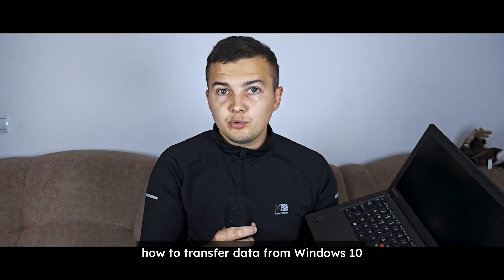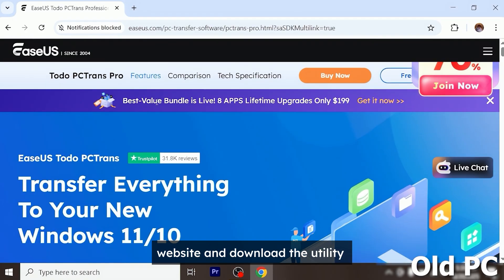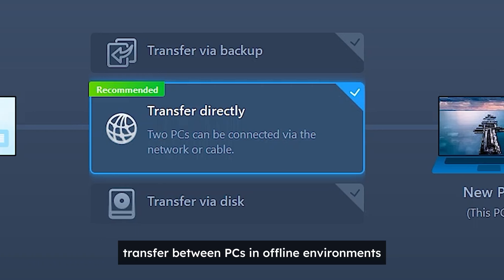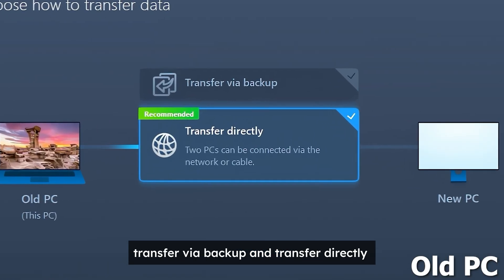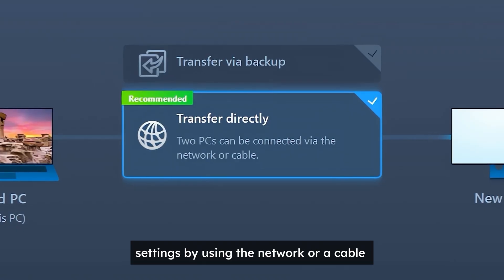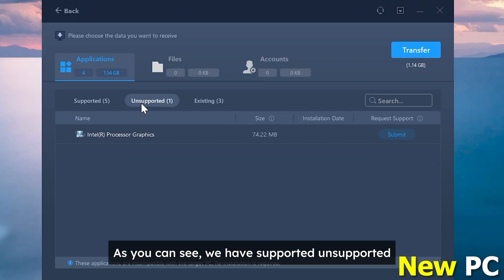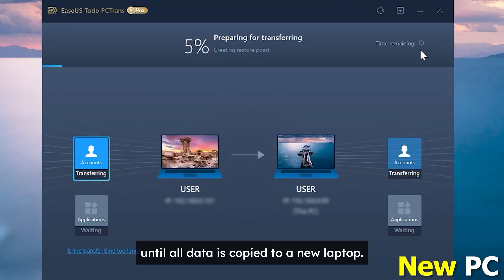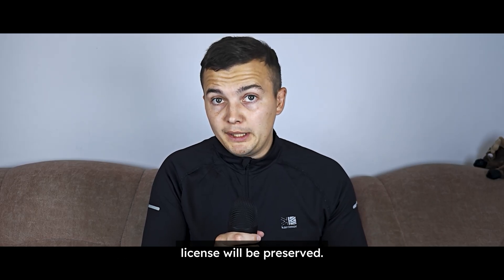How to Transfer ALL Data from Windows 10 to Windows 11 (Files, Programs, Settings)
This video guides you through an easy and efficient way to move files, apps, and settings using a powerful data transfer tool - EaseUS Todo PCTrans

⏲️⏲️⏲️Time Stamp⏲️⏲️⏲️
00:00 - Intro
00:18 - Prepare both Windows 10 and 11 PCs
00:59 - Use EaseUS Todo PCTrans to Transfer Everything
01:24 - 2 Transfer Modes Explanation
02:49 - Transfer Completed

If you're upgrading from Windows 10 to Windows 11, you might want to keep all your files, programs, and account settings instead of re-downloading or reinstalling them.
Here's how you transfer everything to Windows 11:

Step 1️⃣: Prepare Both PCs
——Open EaseUS Todo PCTrans on both your old Windows 10 PC and new Windows 11 machine
——Make sure both devices are connected to the same network or use a cable to enable seamless transfer
——The software also supports offline modes if the network is unavailable.

Step 2️⃣: Transfer from Old PC to New PC
——On your old PC and select the "Data Transfer" tab, "This is Old PC," and "Transfer Directly."
——On your Windows 11 computer, select "This is New PC," and choose “Transfer Directly."
——Connect to the old PC via network or cable, then synchronize both devices
——Select files, apps, and settings you want and click "Transfer."

💡Additional Tip: Always ensure both PCs stay powered and connected during transfer to avoid interruptions.